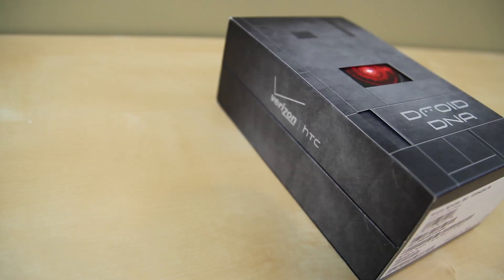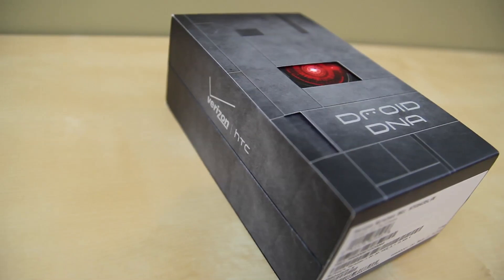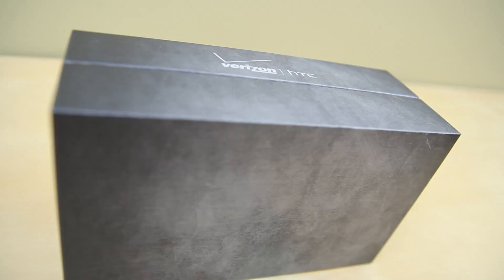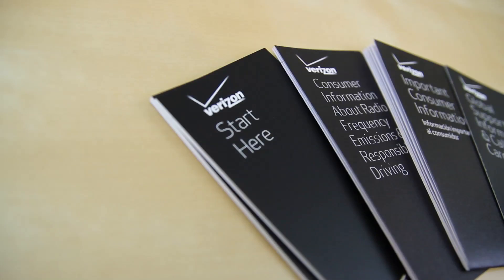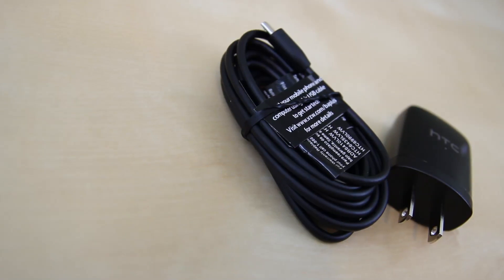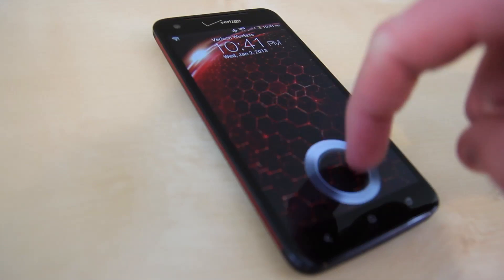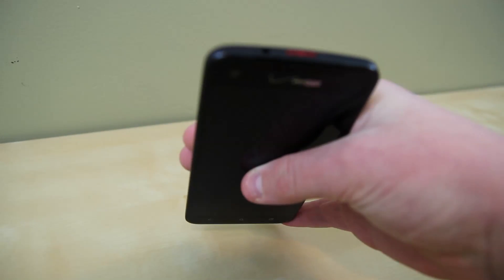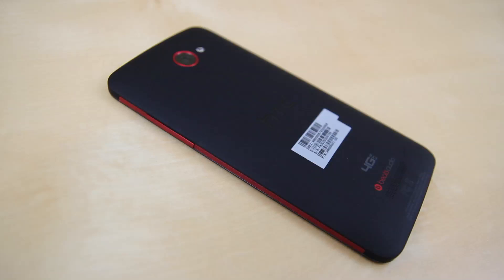HTC Droid DNA Unboxing!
The HTC Droid DNA on Verizon's 4G LTE network is a beast. It serves a power-house device and does not lack in this category at all. To make your mouth water, it starts off at a 5-inch display with a resolution of 1920 by 1080. It features a 1.5 GHz quad-core Snapdragon S4 Pro processor, and 2 GB of RAM. In terms of software, it has Android 4.1.1 Jelly Bean, which is Google's latest iteration. The is running seamlessly and does not lag no matter how hard our team pushes it.